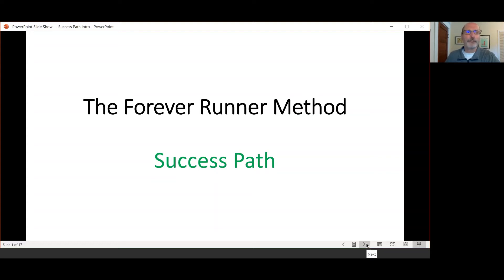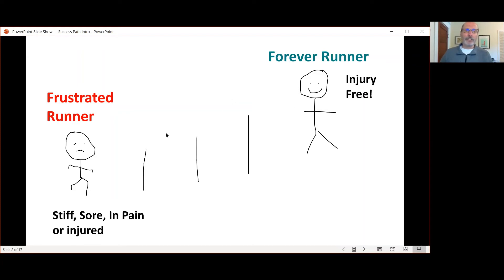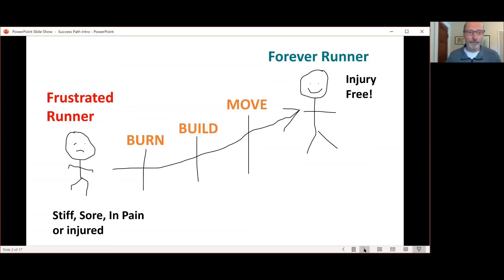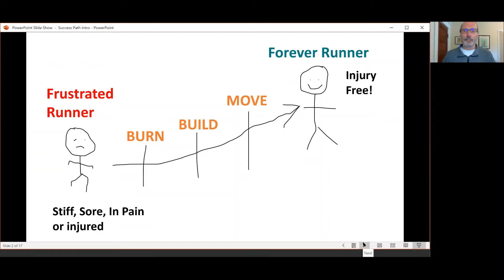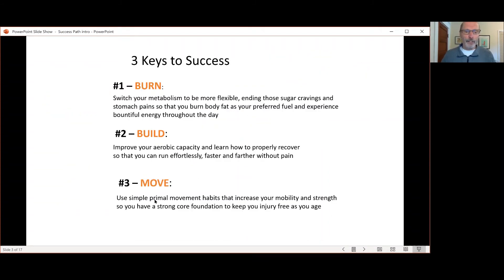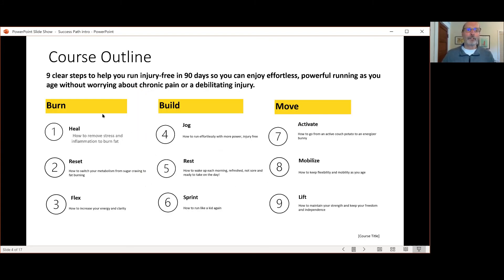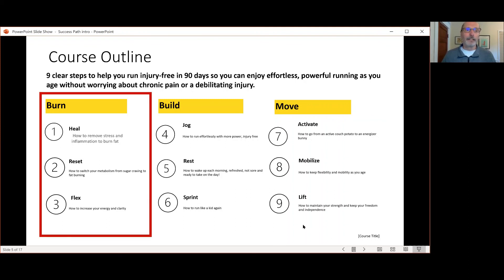The Forever Runner Method Success Path Intro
This is the first of a 5 part video series on the Forever Runner Method